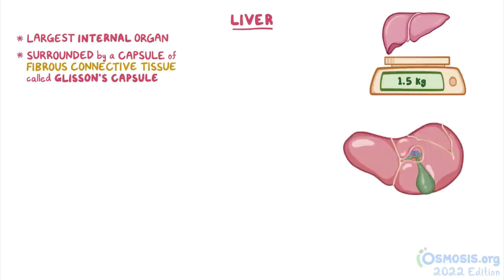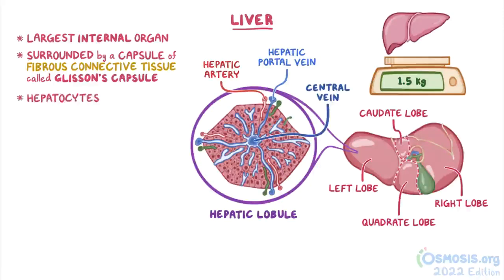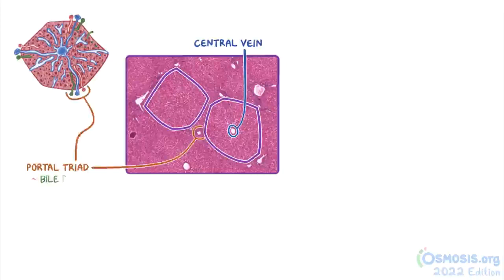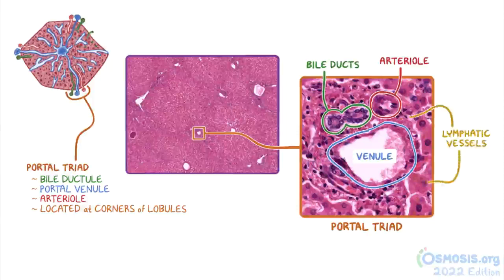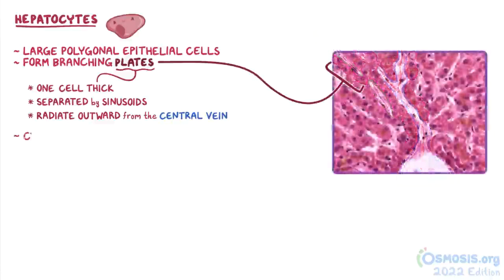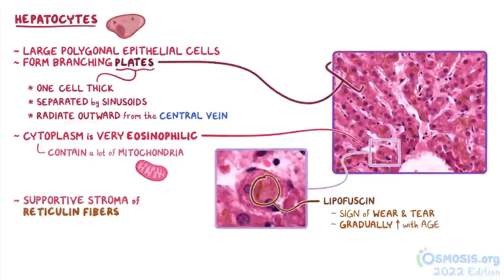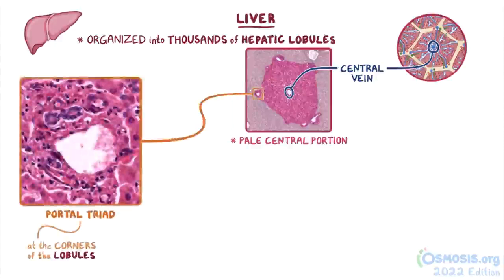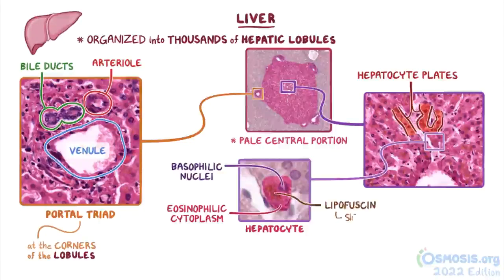16 3 Gastrointestinal system Histology Liverhistology1 mp4